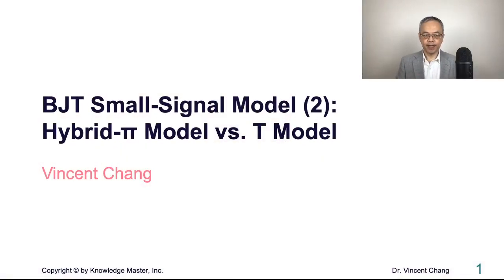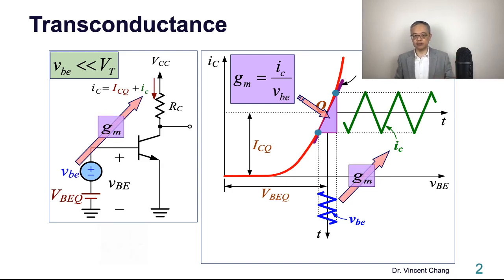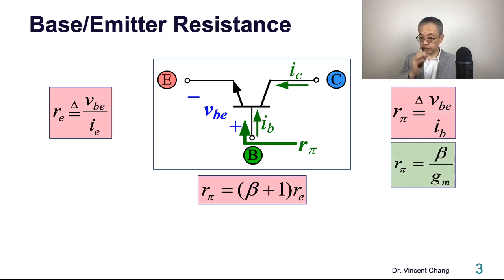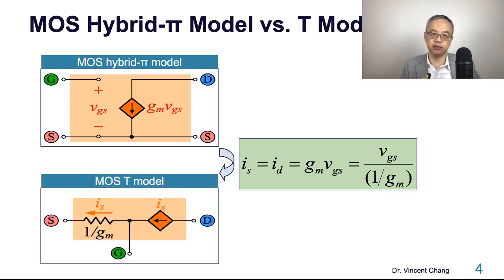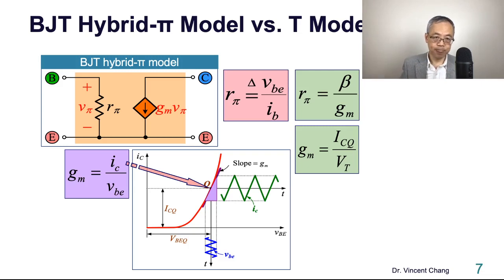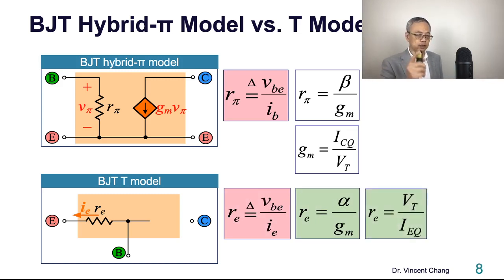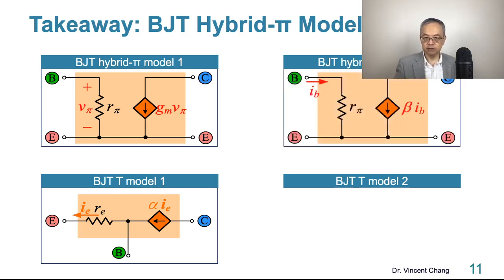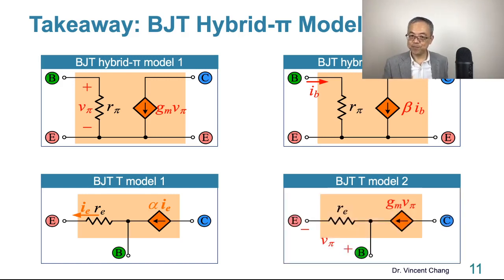BJT Small-Signal Model (2): Hybrid-π Model vs. T Model